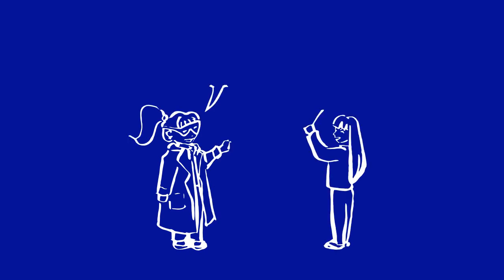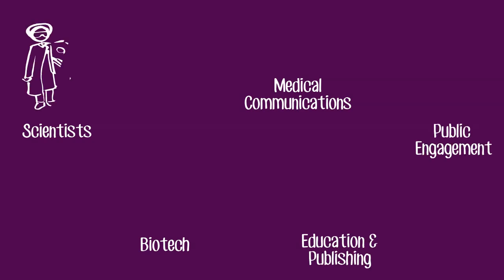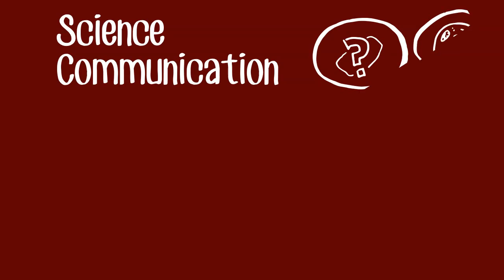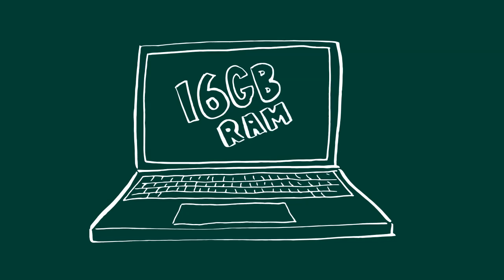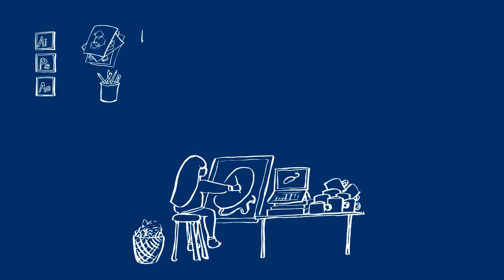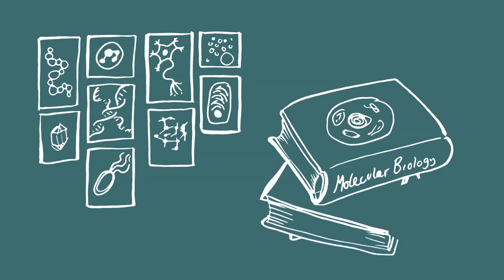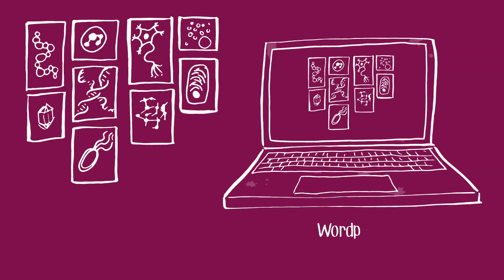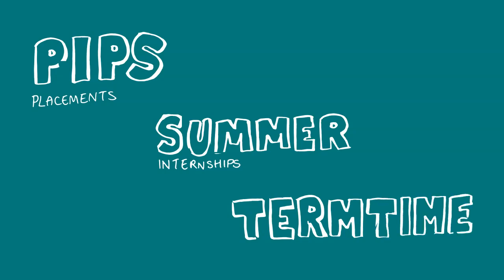Becoming a Science Illustrator by Vivid Biology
Claudia Stocker is a science illustrator and graphic designer. She works with academics and science industry clients to visualise complicated scientific subjects in a visually appealing way.  This animated whiteboard about Becoming a Science Illustrator was created by the company she founded, Vivid Biology.